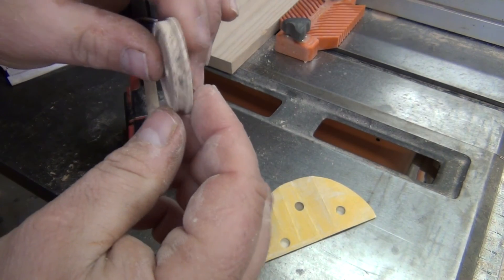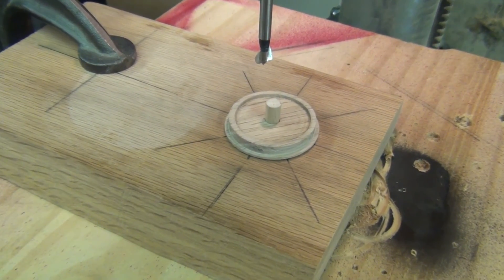Wooden Steam Locomotive Drive Wheels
Tutorial on my design and build for the drive wheels of a wooden steam locomotive.